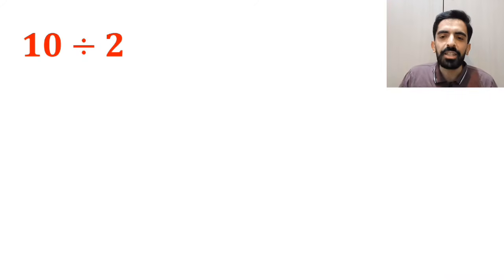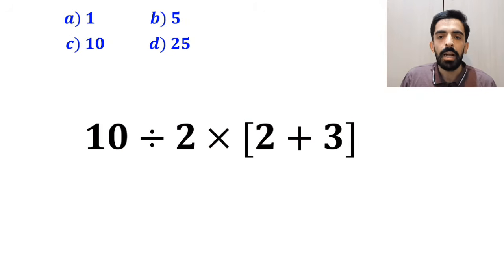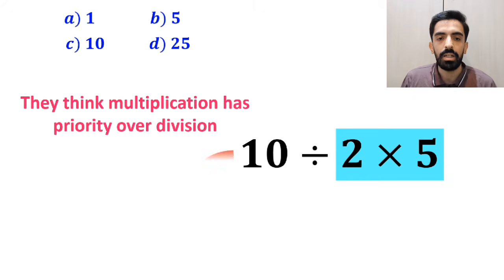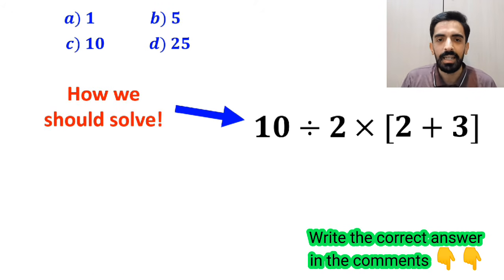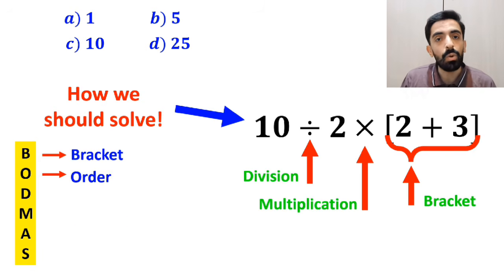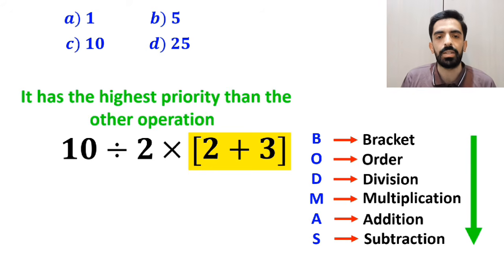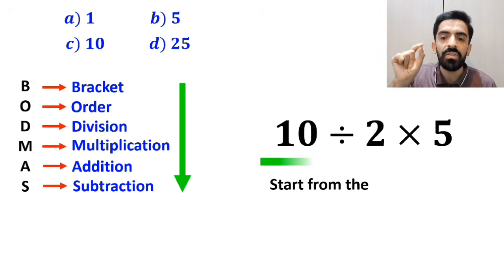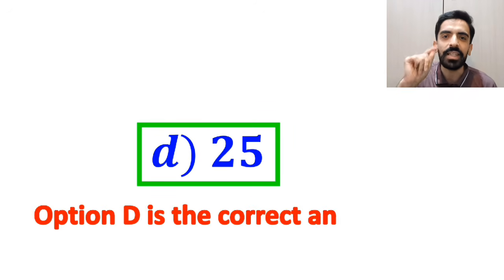Can you find the correct answer to this tricky question in under 1 minute?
Are you ready for a mind-blowing math challenge? This question looks simple at first, but it’s a real brain teaser that tricks almost everyone! Using the PEMDAS rule (order of operations), we’ll carefully break it down step by step and reveal the correct answer. 🧮✨

Let’s see how many of you can solve it without getting tricked!